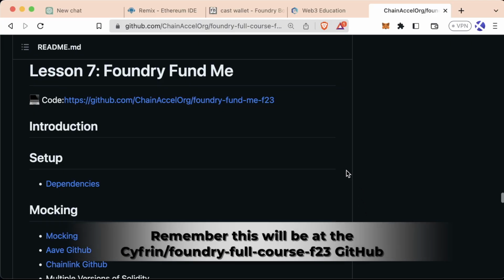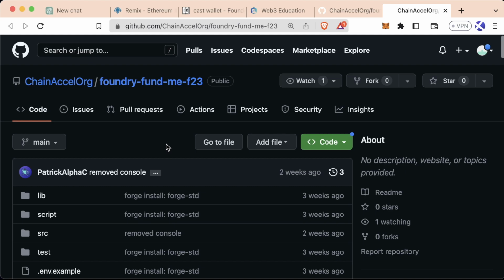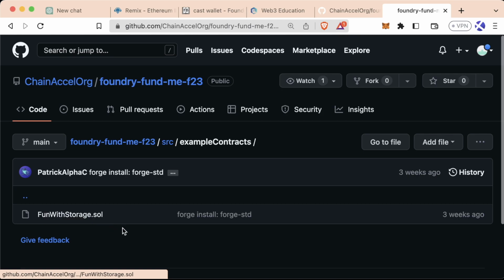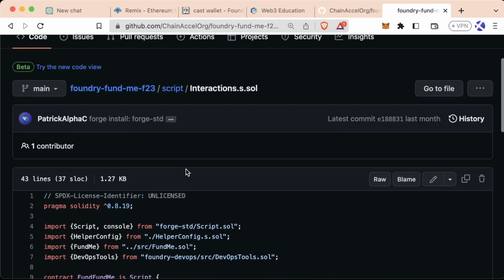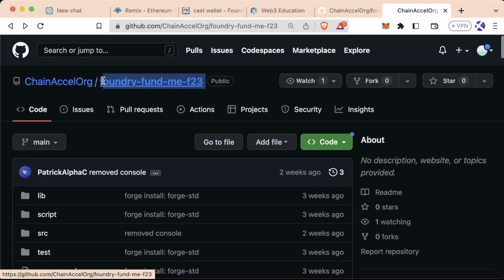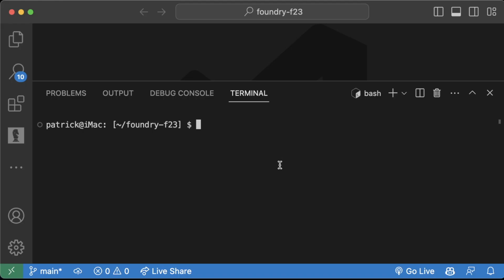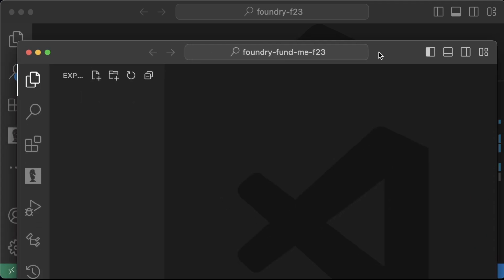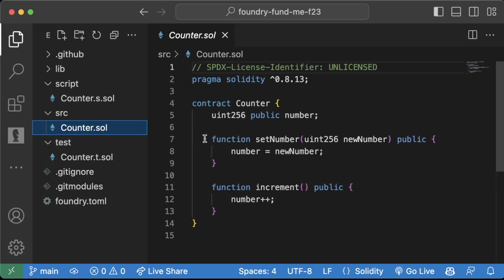Lesson 7 Part 1 | Foundry Fund Me - Solidity & Foundry Full Course